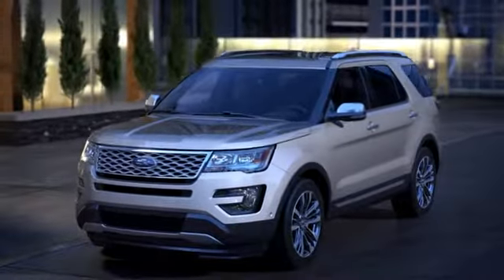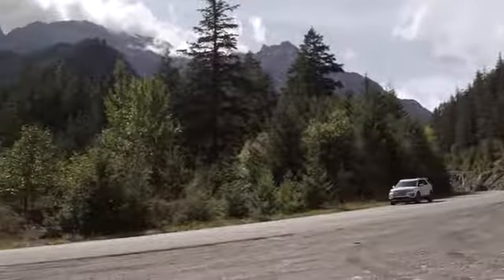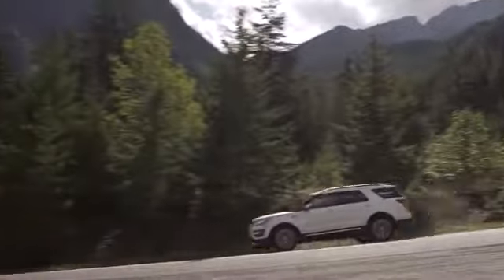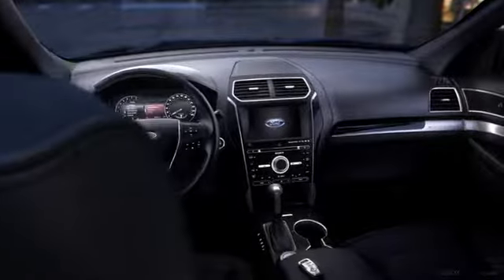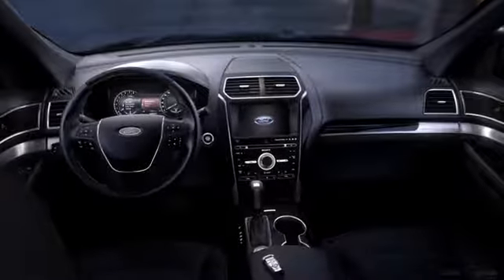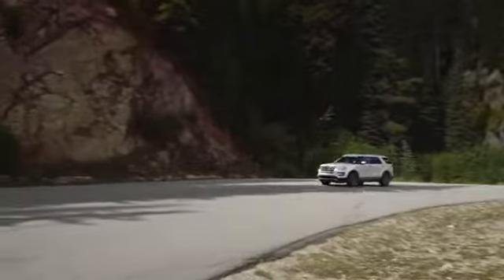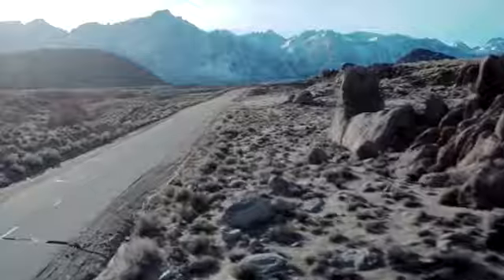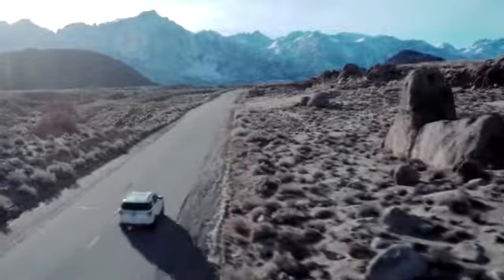2018 Ford Explorer Garland, TX | Ford Explorer Dealership Garland, TX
2018 Ford Explorer
Sam Pack's Five Star Ford in Plano proudly extends all of their services to residents of Garland  TX. If you are in or around Garland  TX and you are looking for the premier service, selection, and prices on all new or pre-owned vehicle then you need to look no further than Sam Pack's Five Star Ford in Plano. The wonderful folks at Sam Pack's Five Star Ford in Plano are experts in all things automotive related and are capable of doing whatever needs to be done to get you in a new vehicle today. There may be another dealership in your area, but there is not a better dealership than Sam Pack's Five Star Ford in Plano. Do yourself a favor and make the trip over to Sam Pack's Five Star Ford in Plano  today to see why we are the premier dealer in the entire area.